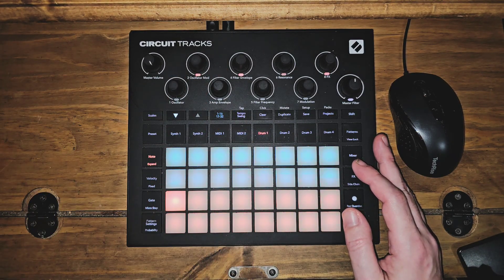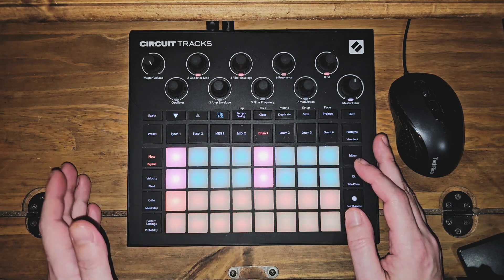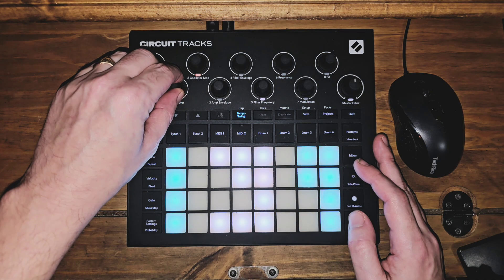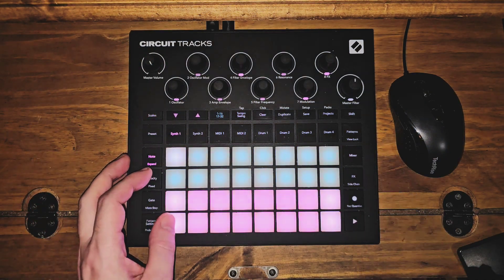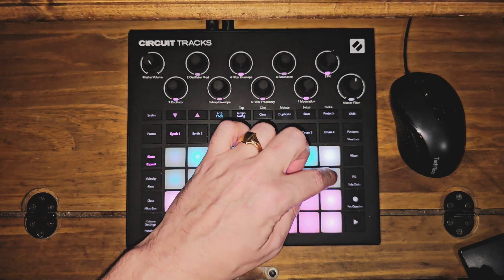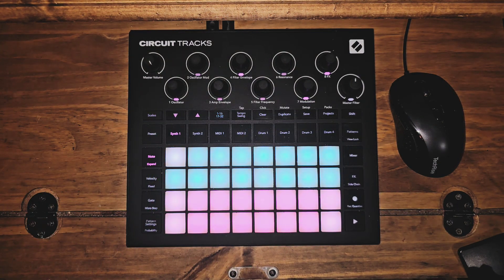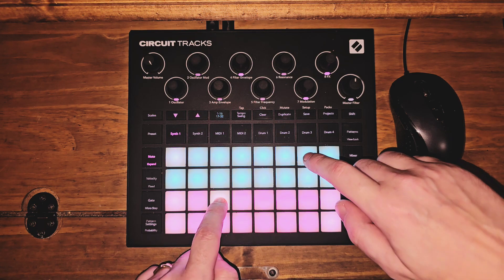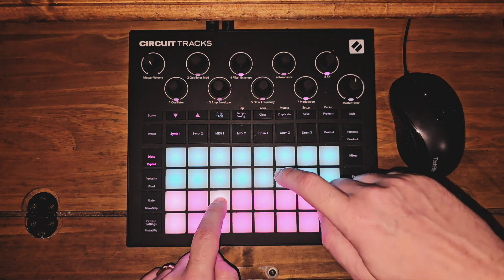Circuit Tracks Probabilty Hack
Today, we look at probability and how we can use it to inspire us with a very simple use case of setting one note different from the rest and making it randomly choose per step

This gives an ever evolving state for the riff, whether it be bass or synths lead..